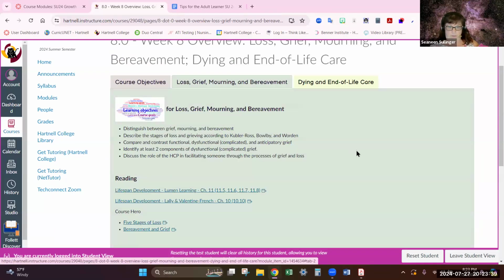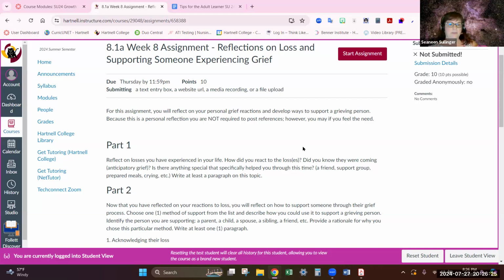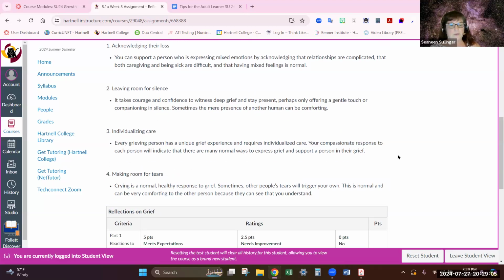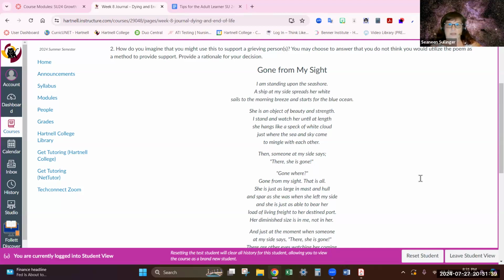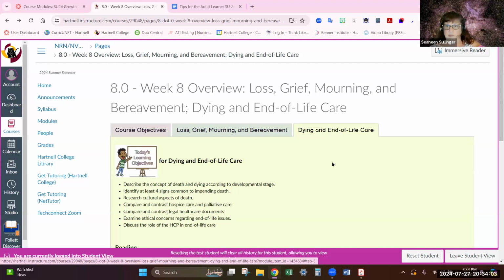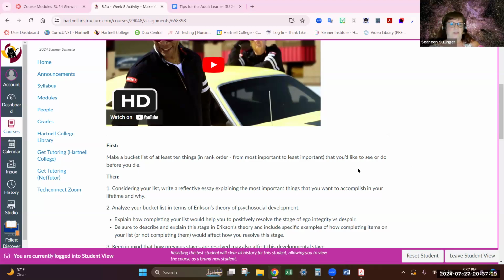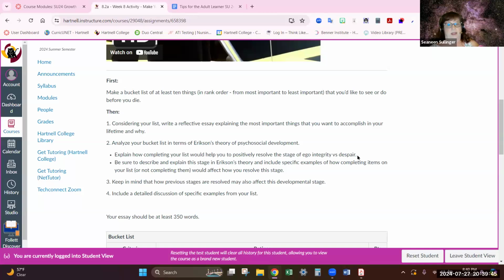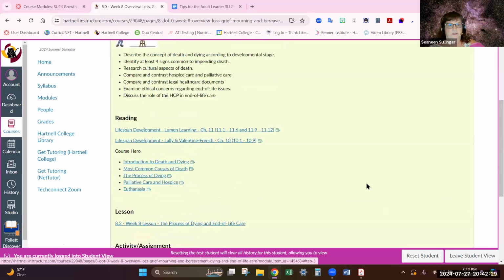Week 8 Walkthrough - Assignments and Module Review